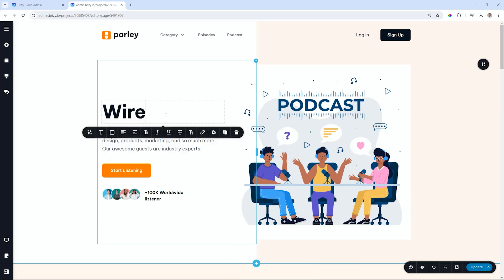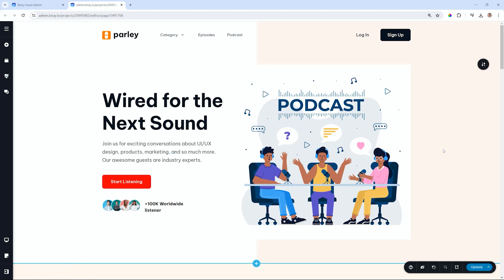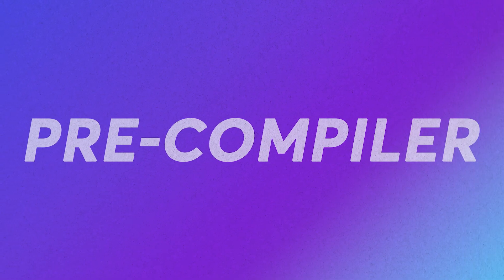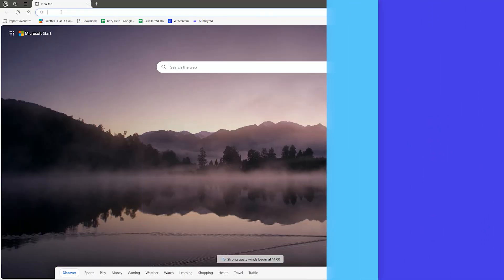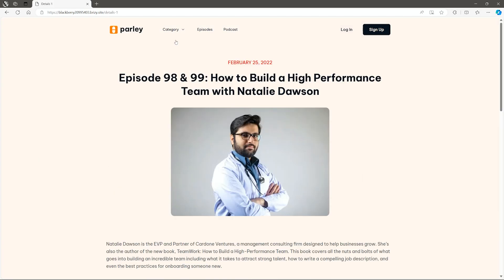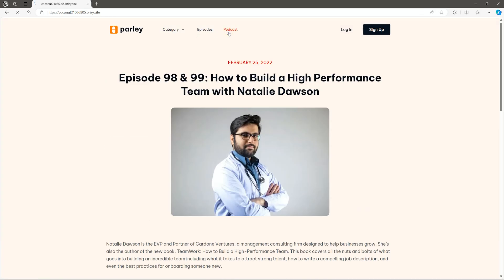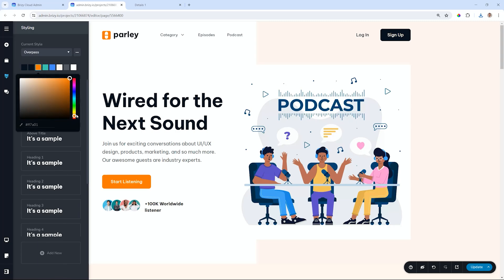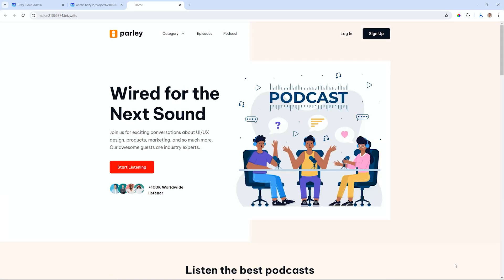Compiler for WordPress + Cloud: 200% performance increase with x3 increased page loading speeds!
We're excited to announce a significant update to Brizy Cloud and WordPress Compiler, delivering faster loading speeds and a remarkable 200% performance increase!

Update your Brizy WordPress Compiler now to take advantage of these enhancements.

We hope that this change will improve overall user experience and your website success.

Thank you for supporting Brizy!